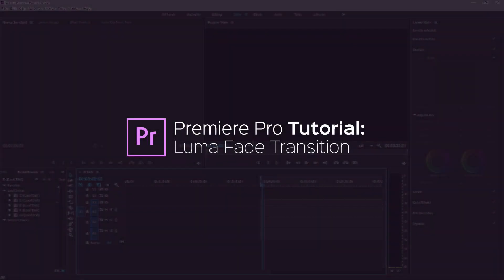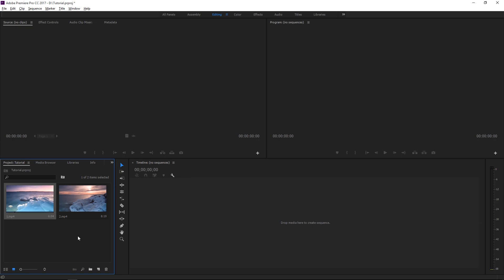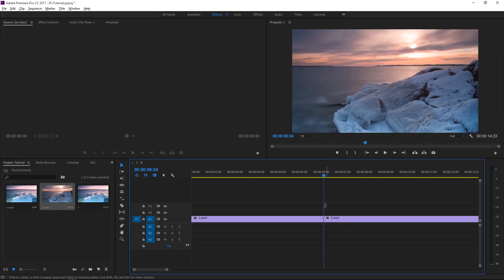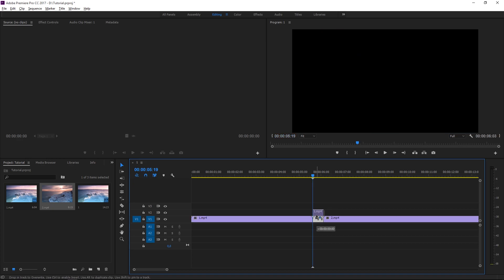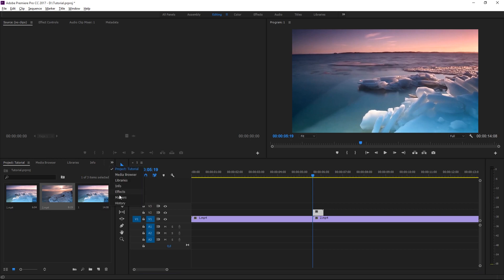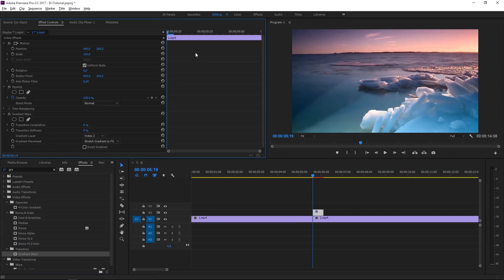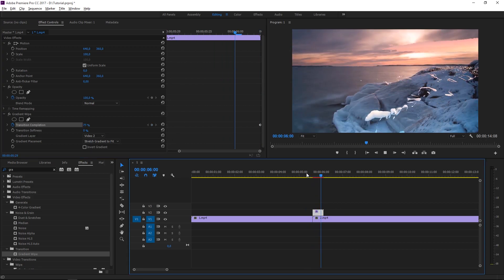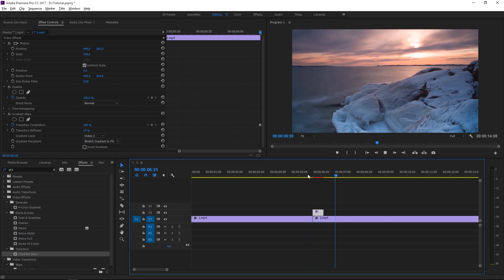Premiere Pro Tutorial | Luma Fade Transition